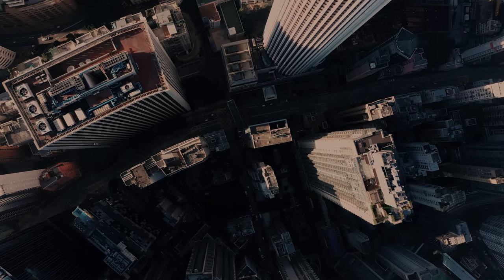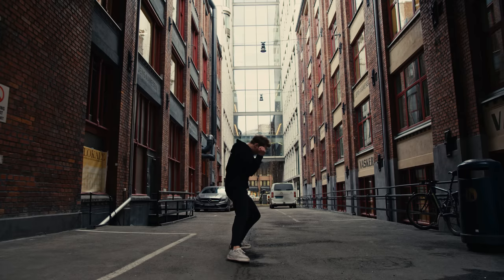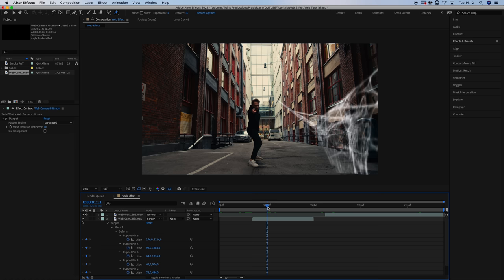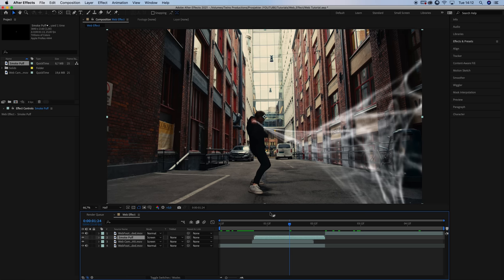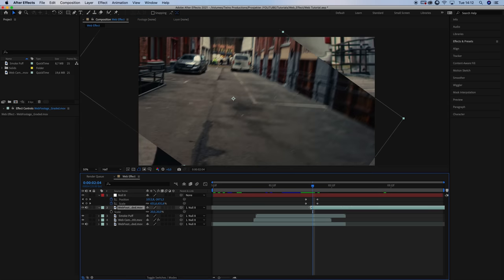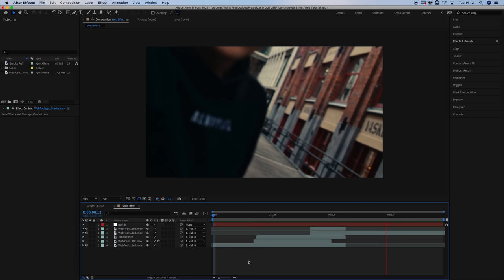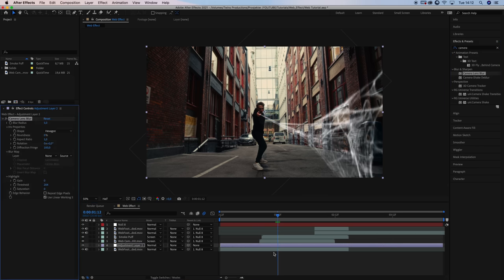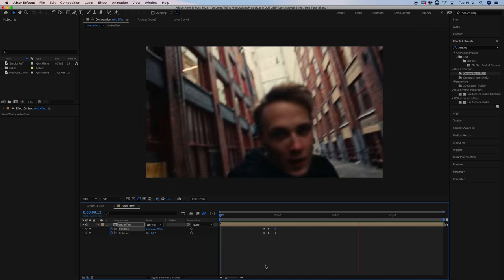SPIDER-MAN WEB EFFECT | Tutorial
My first tutorial of 2022! As some of you guys know, I absolutely love Spider-man! What better way than to celebrate the release of "No Way Home" with a free web pack!

Thanks, Fredrik Winge for helping me film this tutorial!